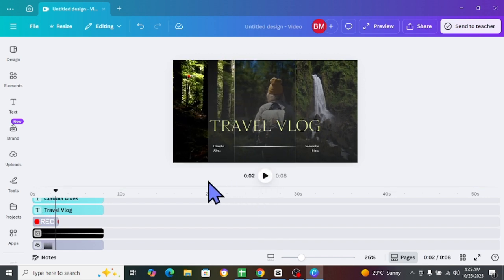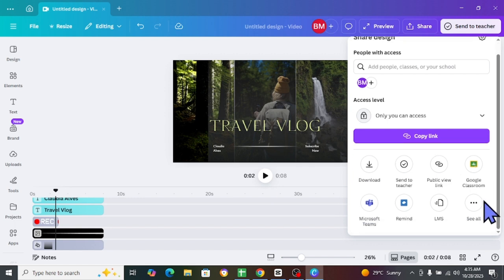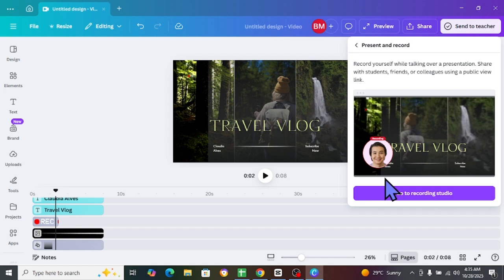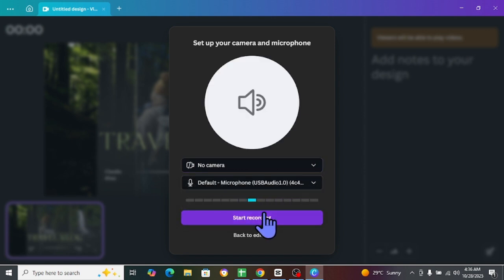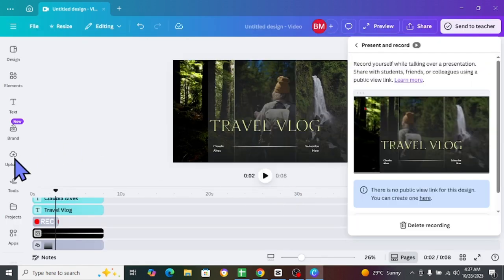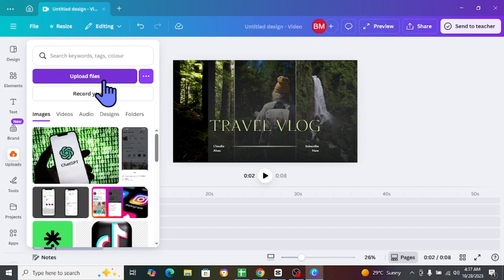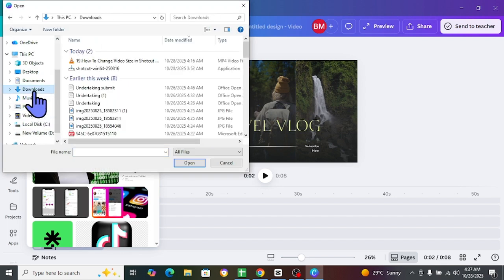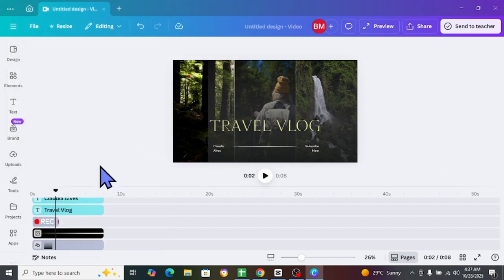How to Record Audio in Canva | Recording Audio Made Easy | Canva Tutorial (2025)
"🎤 How to Record Audio in Canva — Super Easy Voice Recording Tutorial!

✅ Step-by-Step Guide:
✅ 1️⃣ Open Canva → Start a new design or open your existing project.
✅ 2️⃣ Click “Upload” on the left sidebar → Choose Record yourself 🎙️
✅ 3️⃣ Allow microphone access when prompted.
✅ 4️⃣ Click Start Recording → Speak clearly while recording your audio.
✅ 5️⃣ Click Stop when done → Your audio will appear in the uploads panel.
✅ 6️⃣ Drag and drop it into your design timeline & adjust as needed.
✅ 7️⃣ Export your final video with your voiceover! 🚀